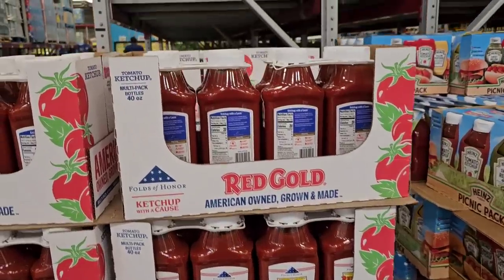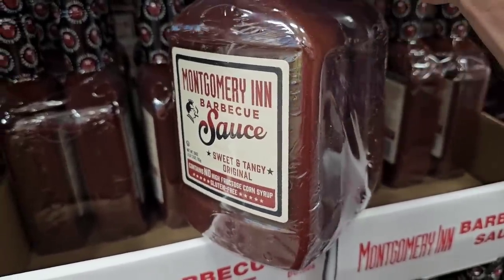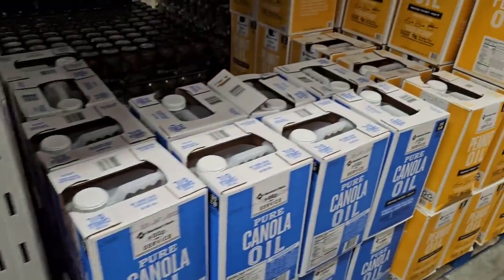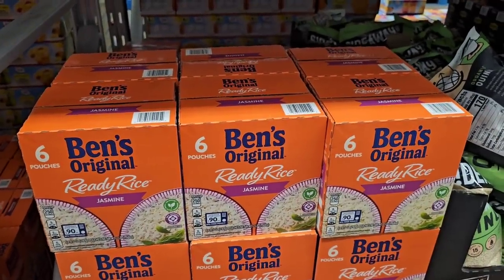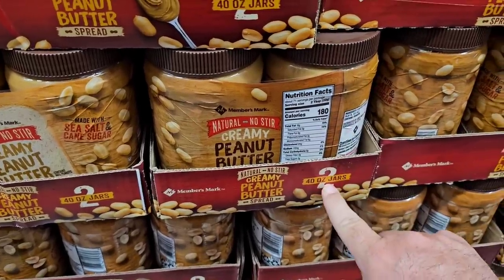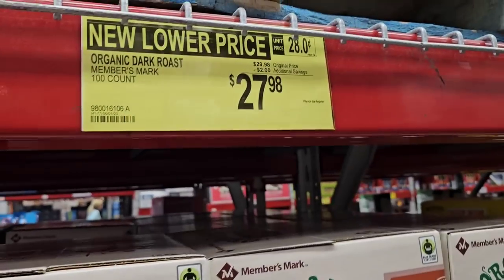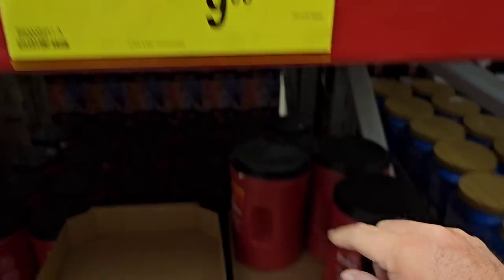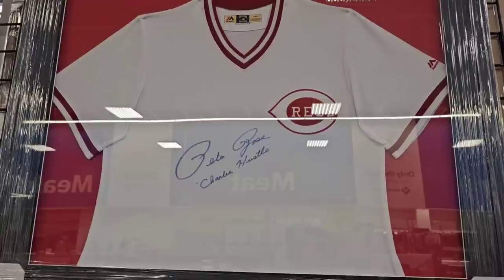STOCKING UP AT SAM'S CLUB!!! - Get PREPARED! - What's Coming? - Daily Vlog!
In today's vlog, we are prepping our pantry with everything we buy from Sam's Club!  Times are getting tough as we face more price increases on food and other items.  We take you with us as we show some long shelf life options, as well as explain ways to save money.